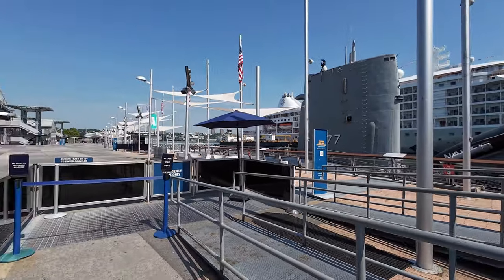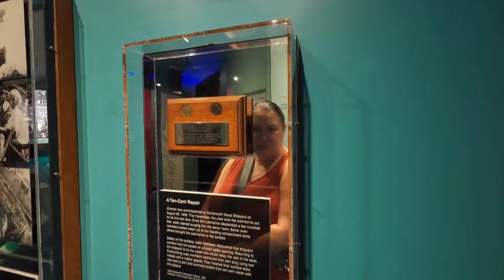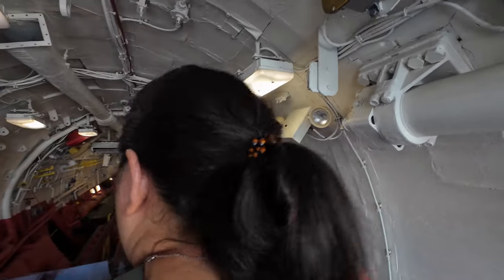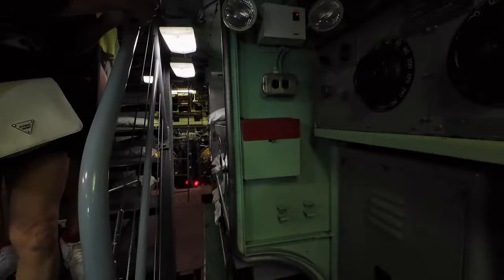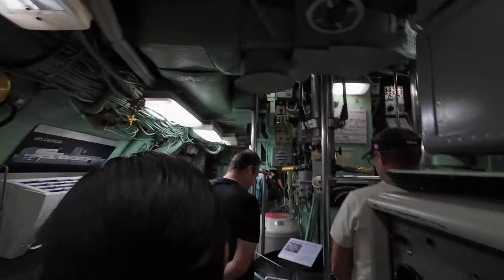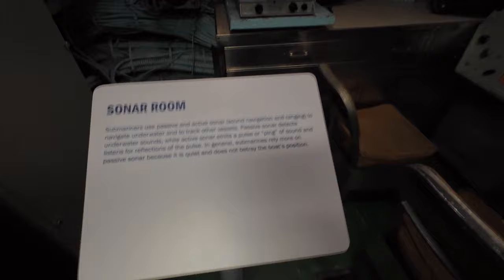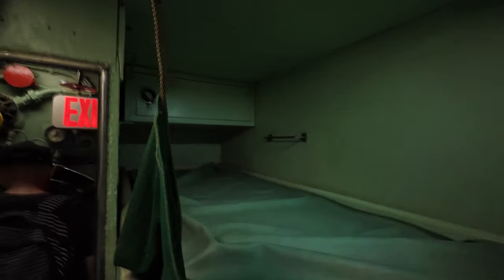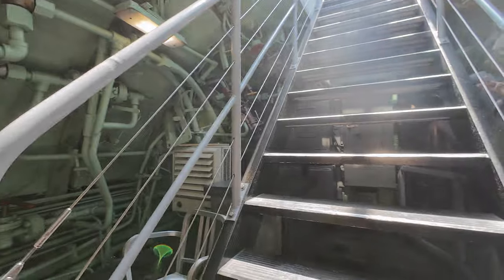INSIDE OF A NUCLEAR MISSILE SUBMARINE - USS GROWLER SSG-577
Join us as we take a full tour of the USS Growler SSG-577 Nuclear
Submarine. See how tight the quarters are inside this submarine. Get a glimpse of the working conditions these military men had to deal with daily.